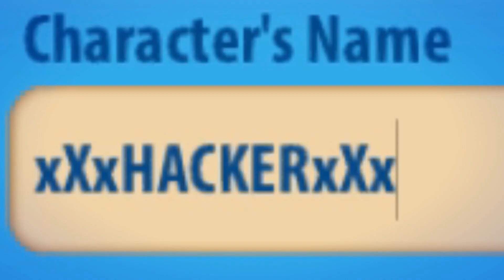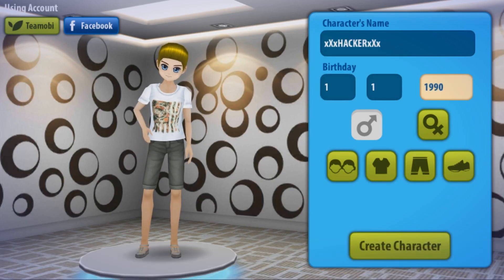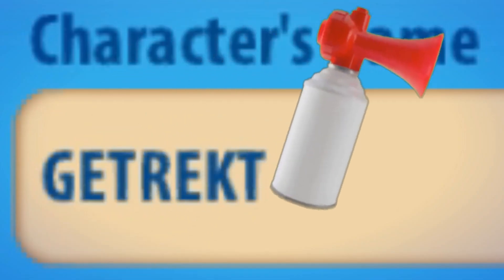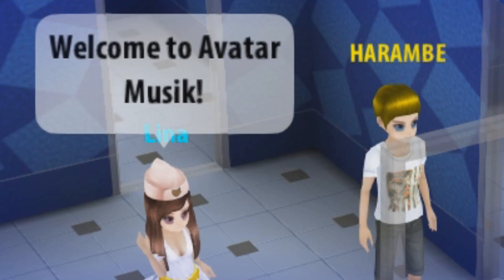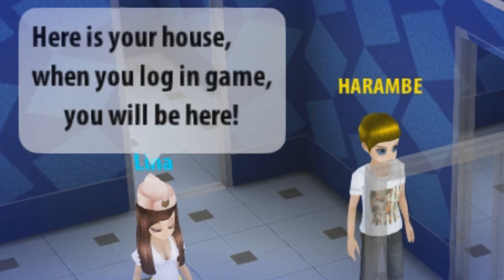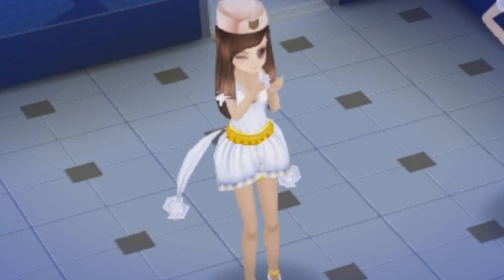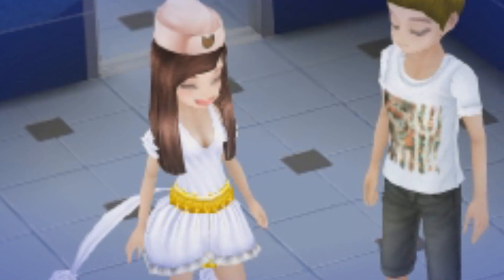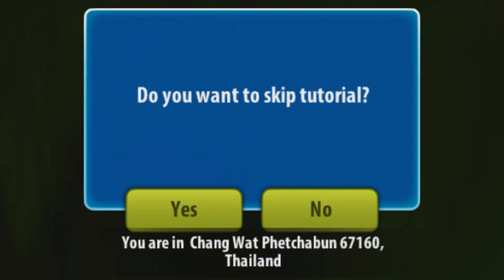HOW TO REGISTER (LIKE A BOSS) | AVATAR MUSIK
69 likes and I'll make the tutorials even more lit... (｡◕‿◕｡)

Want to know how to register to Avatar Musik?  It's easy!
1. Sign into Avatar Musik
2. Click the menu option at the top-left
3. Click the "profile" icon.
4. In profile, you can login using facebook.
5. Use FaceBook to save your character. Best way.
6. Have fun!

Avatar Musik is a virtual world game revolved around dressing up, dancing, and socializing. The game is predominantly played in Asian countries with several spin-off games like Audition Online.  Enjoy the series. This is only Episode 3/15!

This series will be a complete set of 15 videos in total. Sometimes there will be double uploads.

(( This video was suggested by Prima Official Guide... ))

☺ ☻☺ ☻ R I D E   T H E   W A V E  ☻☺ ☻☺

♥△ ♥△ ♥ I N D I E   A R T   P R O J E C T S △ ♥△ ♥△

♥△ ♥△ ♥ C O L L A B E R A T O R S △ ♥△ ♥△
Driver - Seasons Change